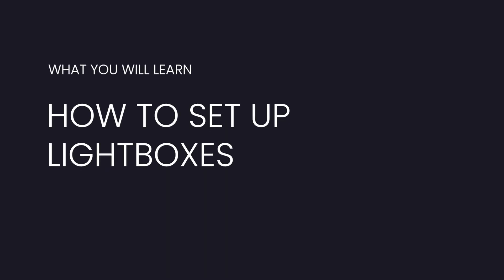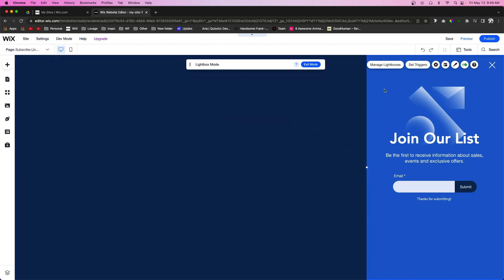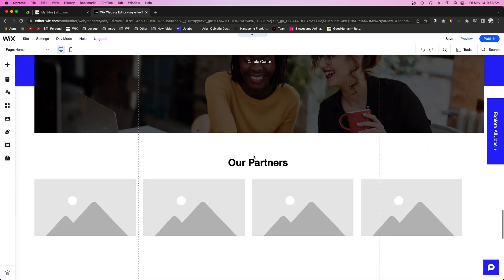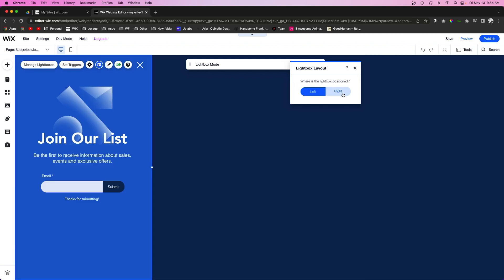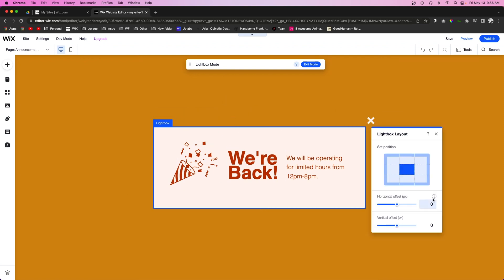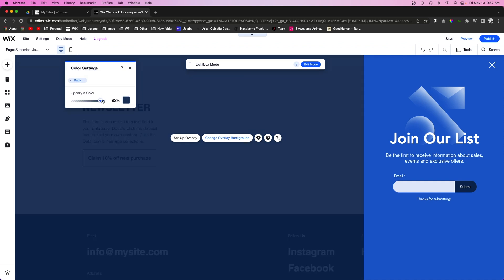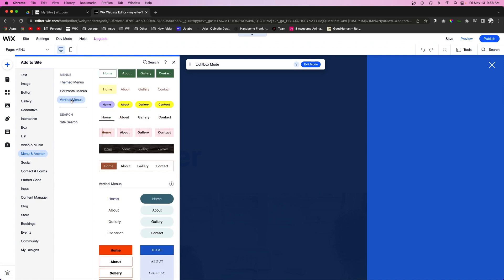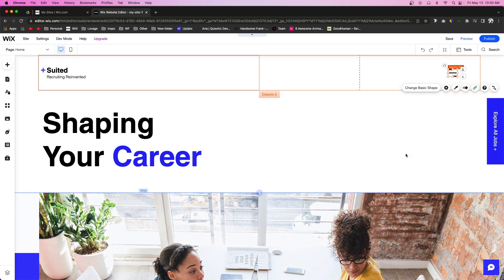How to Use Lightboxes in Wix | Wix Fix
In this video, I will show you how to set up and use Lightboxes in the classic Wix editor. Lightboxes are basically pop-ups but you can use them in a not-so-annoying way.